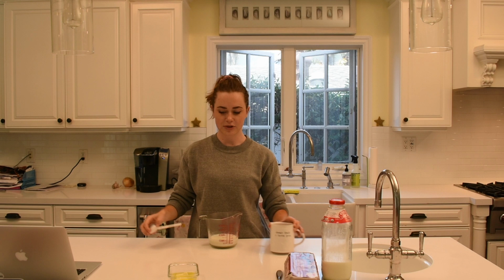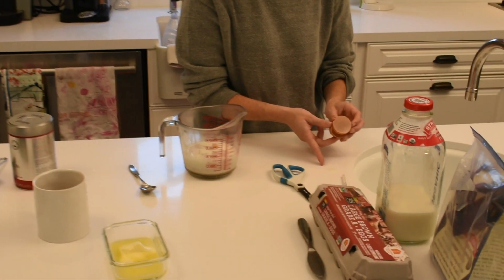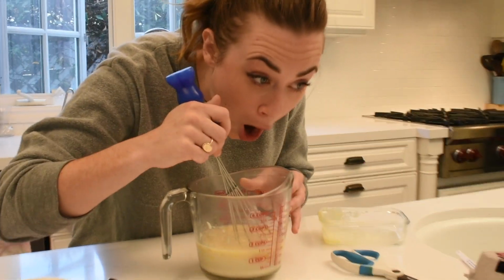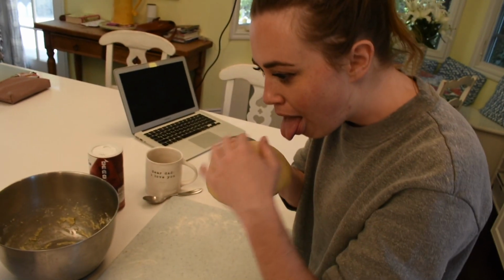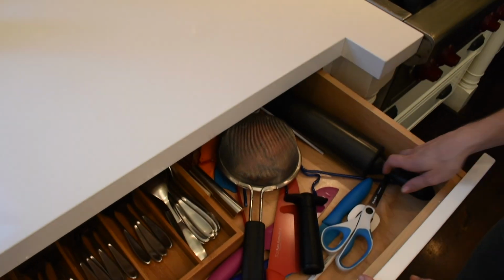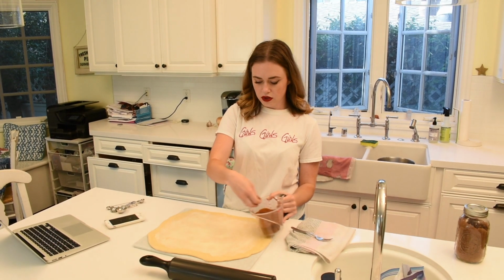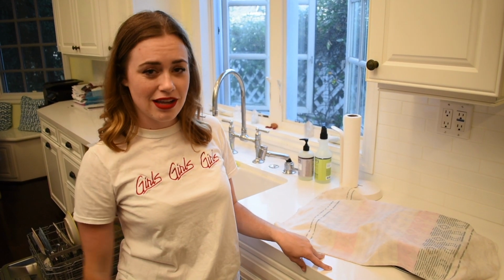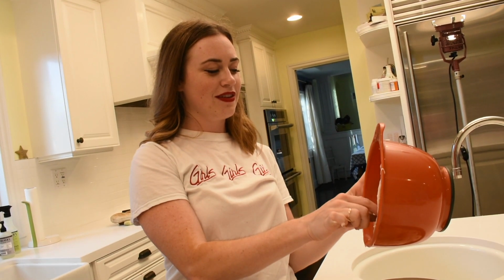Baking Cinnamon Rolls as a Snail (Cinnamon Snail Challenge!)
Madison bakes a bountiful batch of cinnamon rolls, while Pearson reveals new information about the pastry's unlikely twin, the snail. Watch Madison channel her ~inner snail~ in this episode of Off Your Crocker!